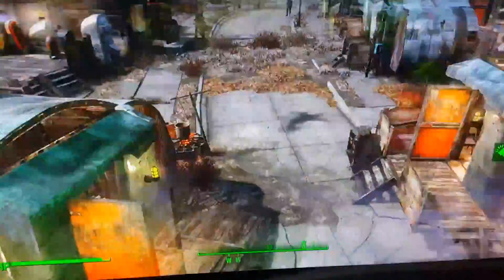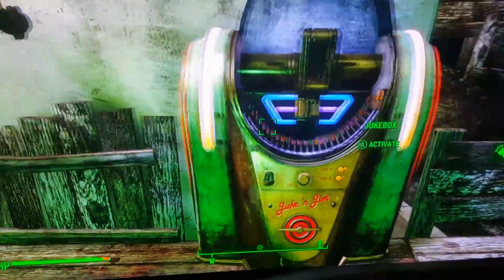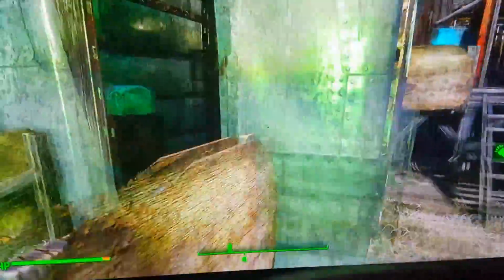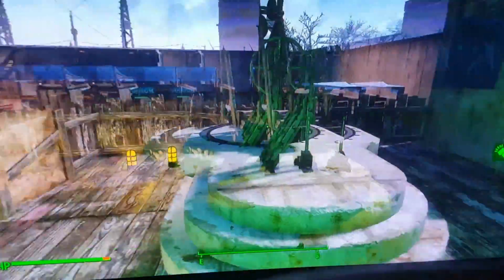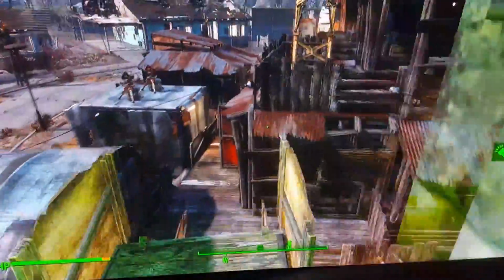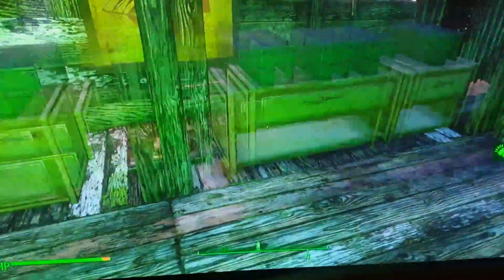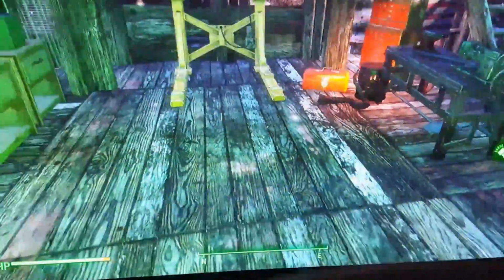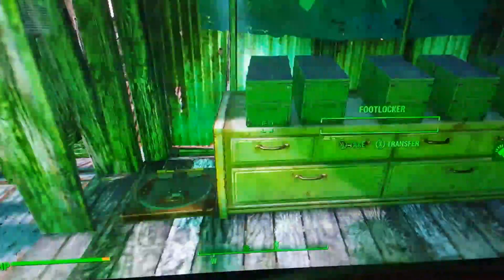Sanctuary Build. NO MODS OR DLC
A tour of my Sanctuary base. Not finished.